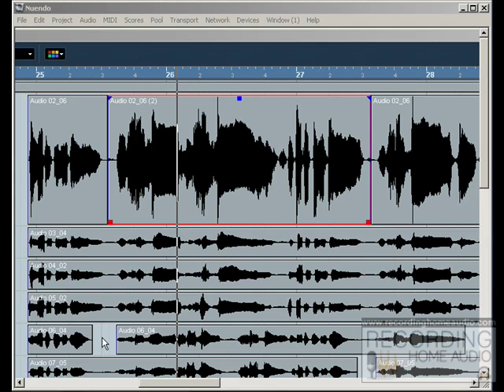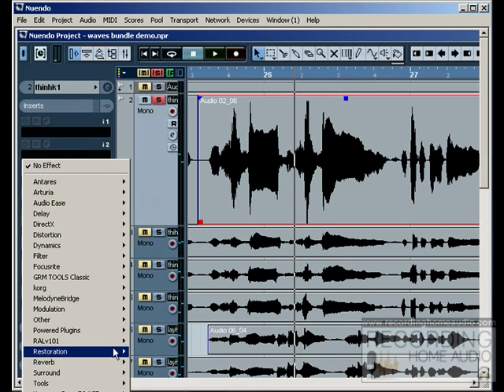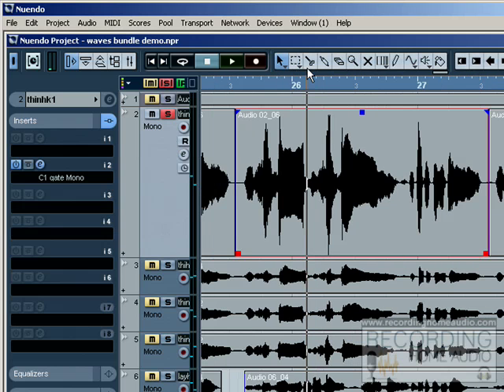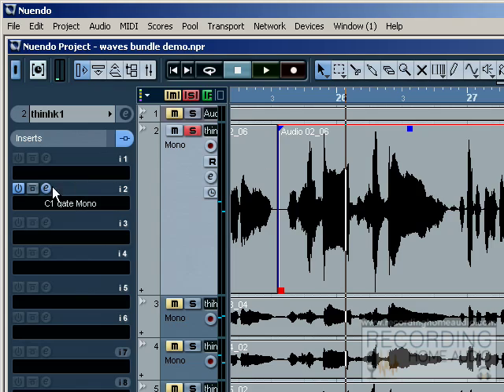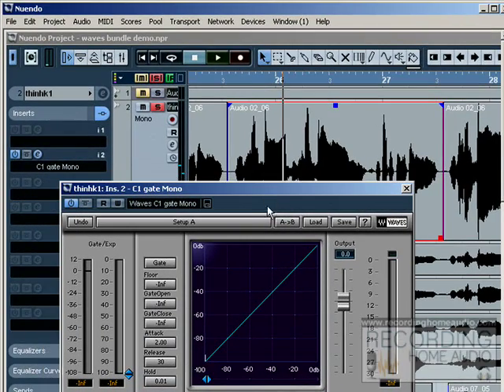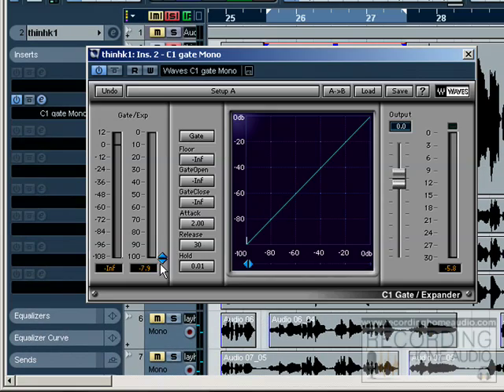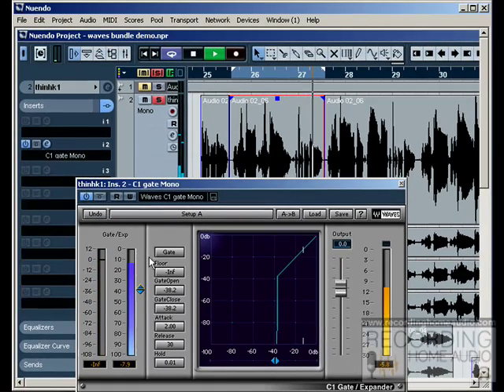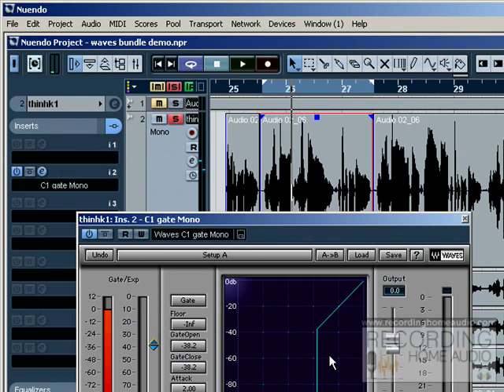Waves Diamond Bundle Plugins - Noise Gate from RecordingHomeAudio.com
Waves Diamond Bundle Plugins - Noise Gate, From RecordingHomeAudio.com, Computer Recording, Home Recording